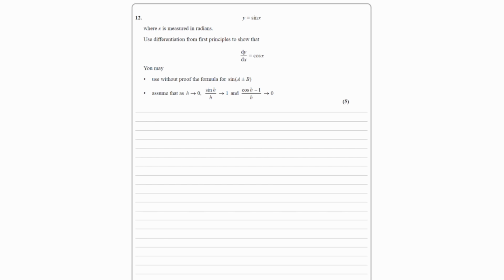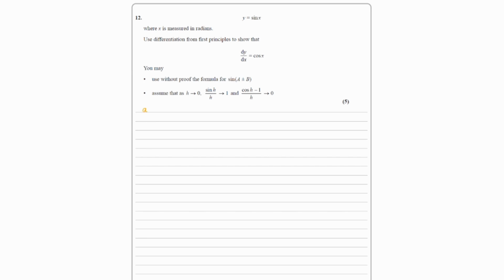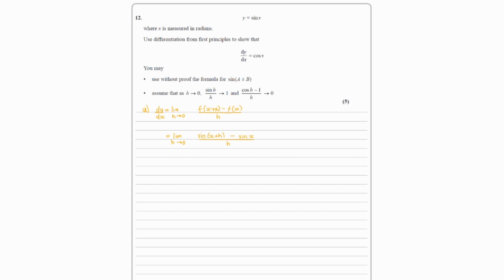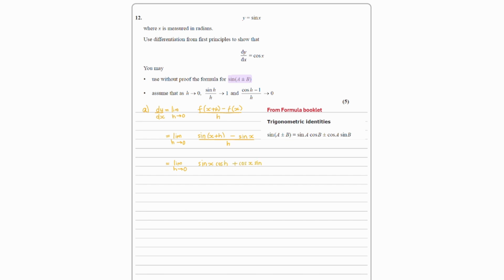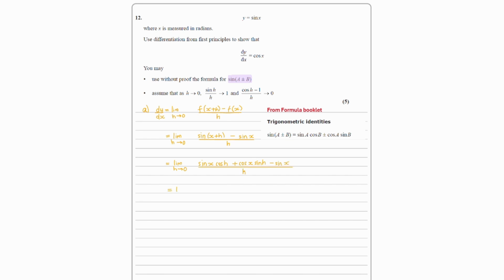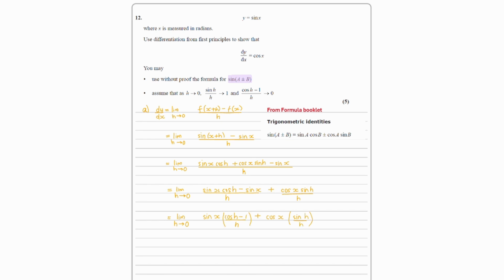Differentiation using First Principles | A Level Maths Pure | Edexcel May/June 2023 Q12 Walkthrough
🎥 Differentiating from First Principles (Trigonometry & Addition Formula) | A Level Maths Walkthrough

In this video, we work through a challenging A Level Pure Maths exam question involving differentiation from first principles, including the use of trigonometric identities and the addition formula. This question is from the May/June 2023 paper set by Pearson Edexcel.

We break everything down step by step, showing how to carefully apply first principles and use trig identities to simplify and reach the final answer.

📚 Question:
y = sin x
where x is measured in radians.
Use differentiation from first principles to show that
dy / dx = cos x
You may
• use without proof the formula for sin(A ± B)
• assume that as h → 0, sin h/h→ 1 and cos h/h− 1 → 0

🧮 What you'll learn:
How to differentiate using first principles
How to apply trigonometric identities in differentiation
Using the addition formula to simplify expressions
Clear exam techniques and how to structure your working

📚 Ideal for A Level Maths students revising Pure Maths, especially those preparing for exam questions involving proofs and first principles.